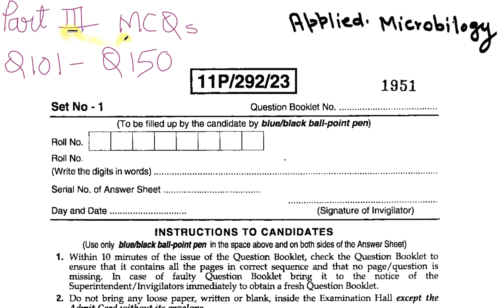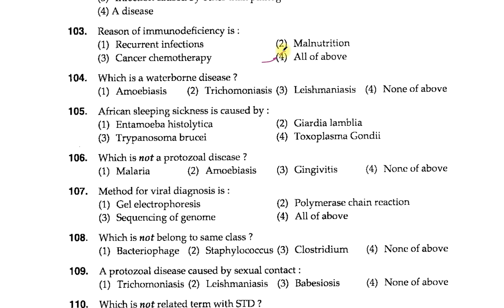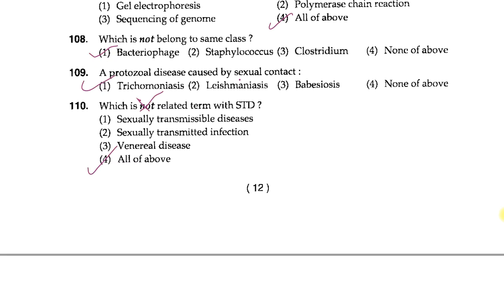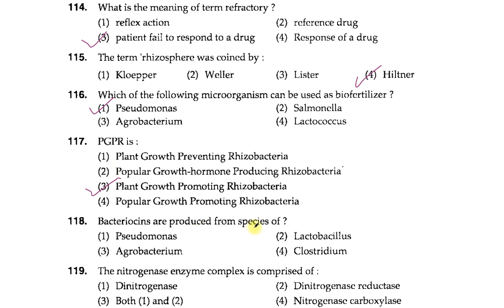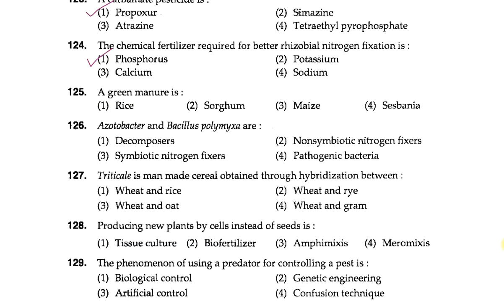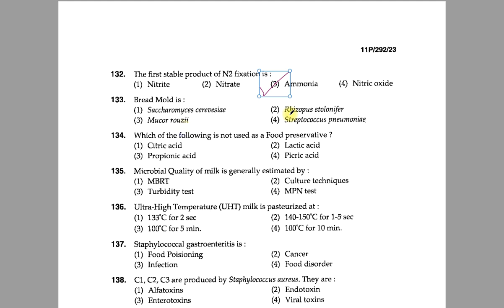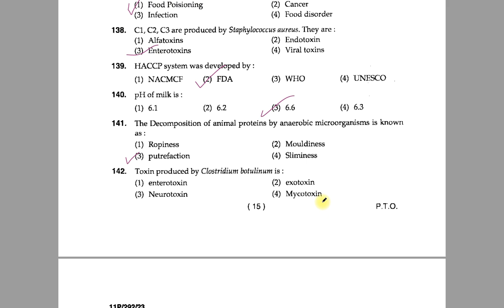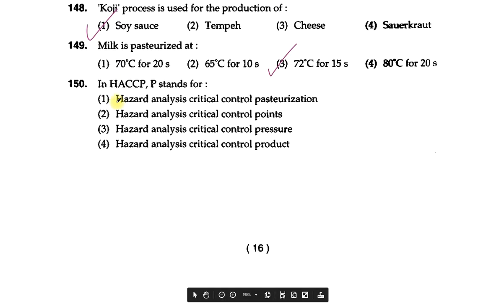CUET PG 2023 | Microbiology MCQs questions answers |BHU CUET PG GATE CSIR-NET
SCQP03
CUET 2023
CUET PG 2023
CUET-PG video describes important MCQs for Applied microbiology, BHU (Part 2), Q101 to Q50,. These  are expected MCQs for BSc, MSc exams & CUET PG, CSIR_NET, ICAR-NET and other entrance exams for admission  to MSc Microbiology

Solved paper
solution for previous papers
Microbiology
PG Microbiology
Medical Microbiology
MSC Microbiology
General & Agricultural Microbiology
General Microbiology
Agricultural Microbiology